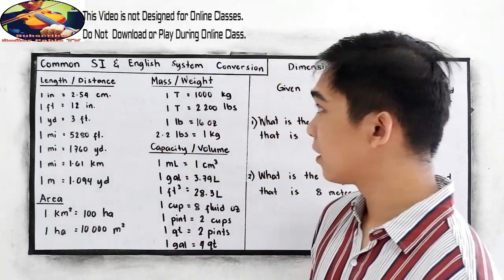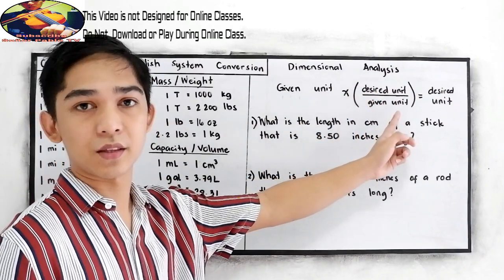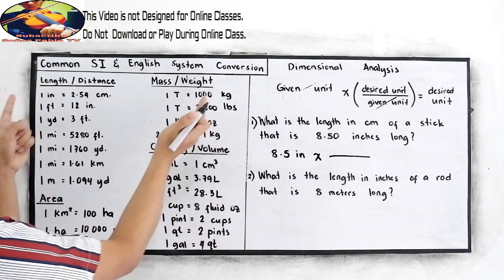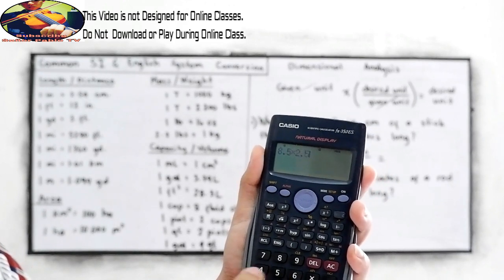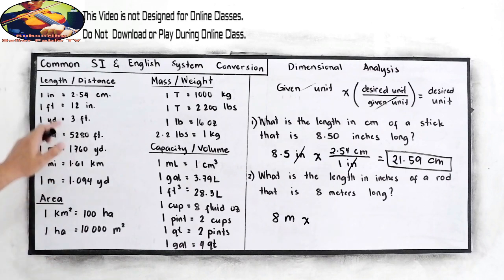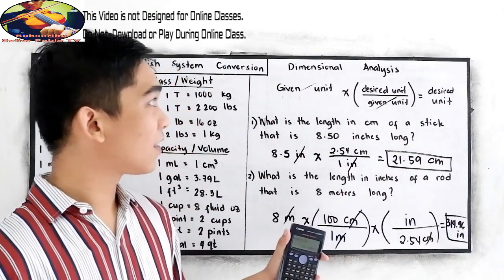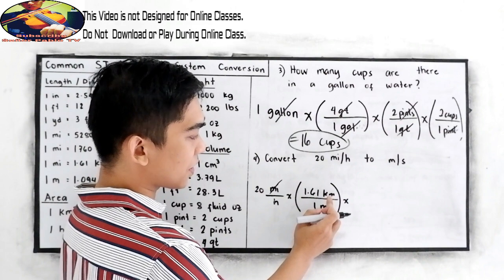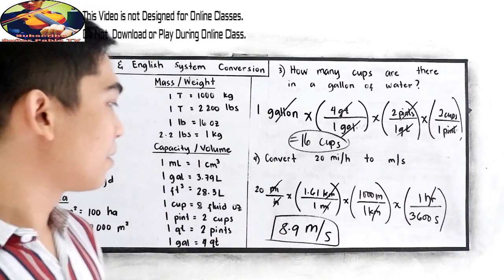Measurements - Dimensional Analysis ( conversion )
Dimensional Analysis (also called Factor-Label Method or the Unit Factor Method) is a problem-solving method that uses the fact that any number or expression can be multiplied by one without changing its value. It is a useful technique.